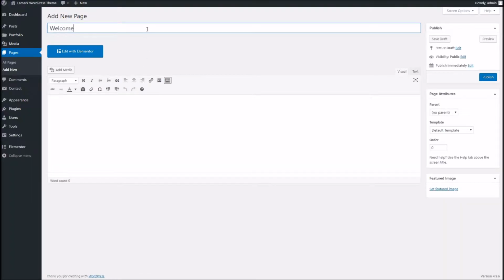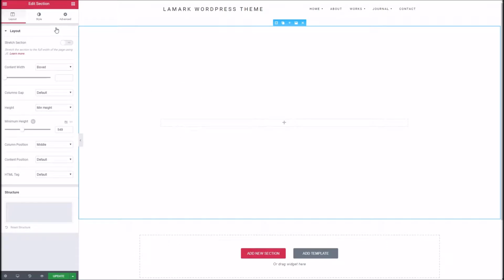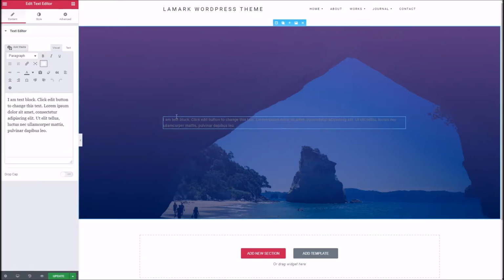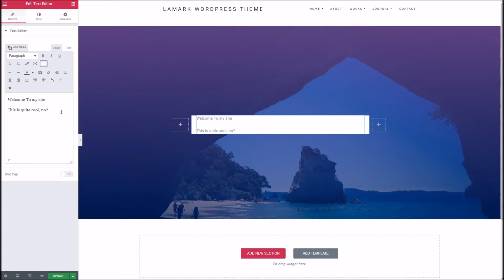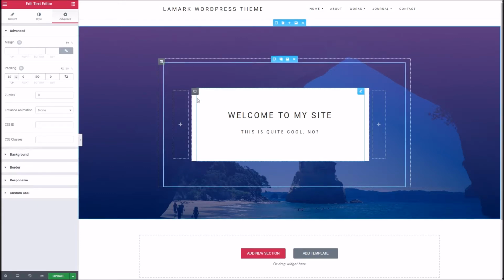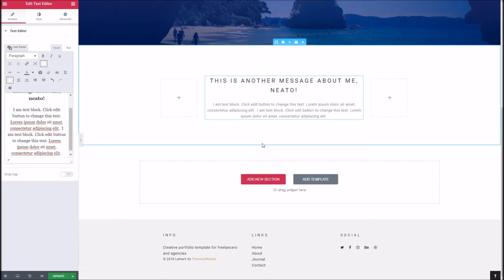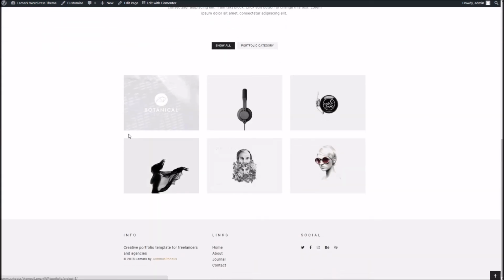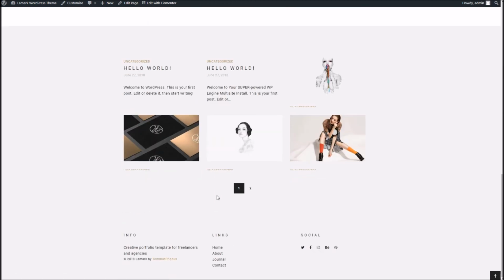Lamark WordPress Theme - Using Elementor Page Builder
How to use Elementor Page Builder with Lamark WordPress Theme